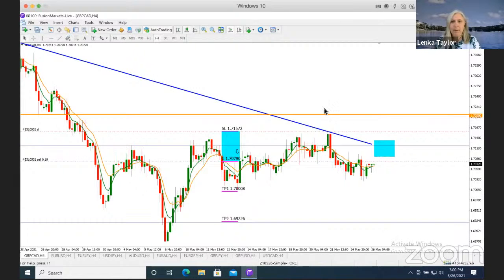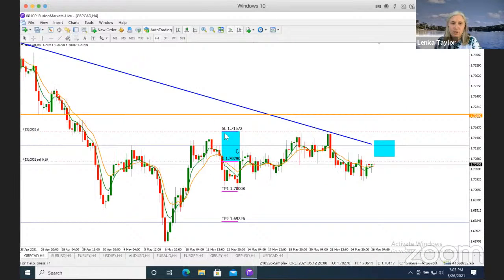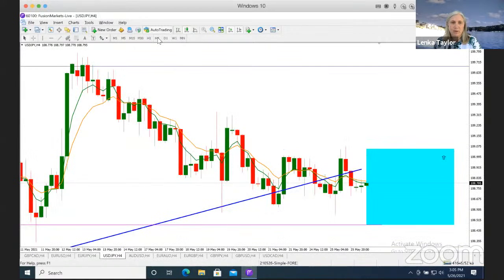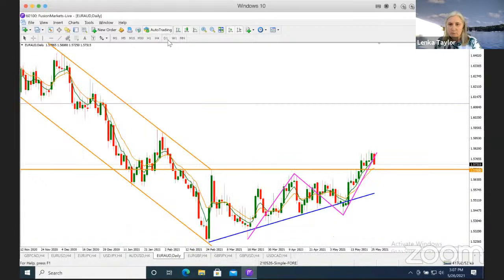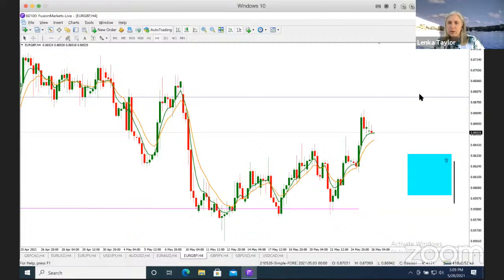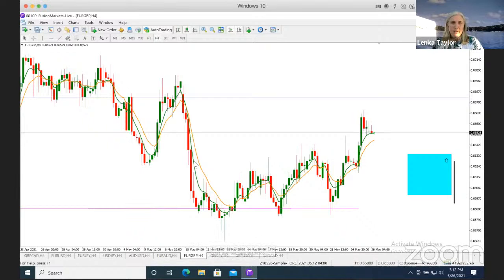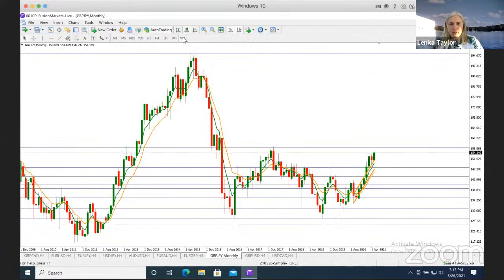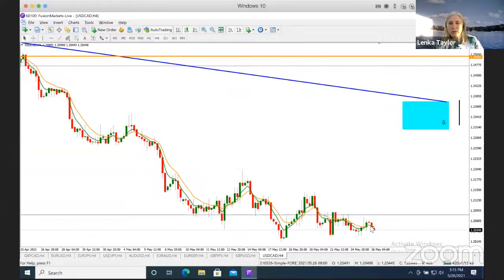Simple FOREX Setups - May 26, 2021 (1:00 PM Replay)